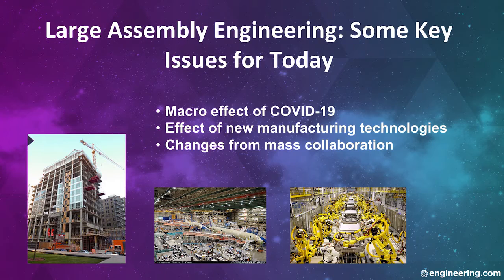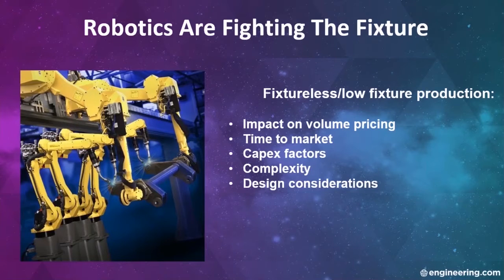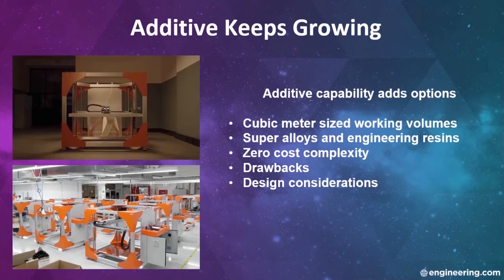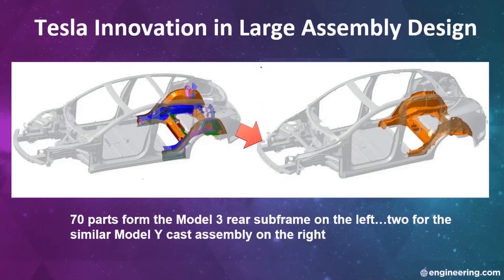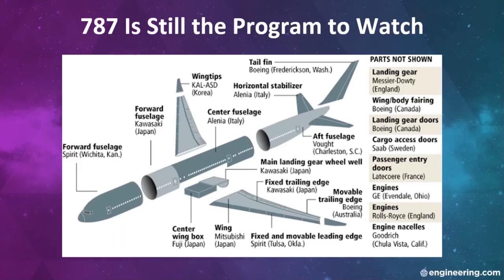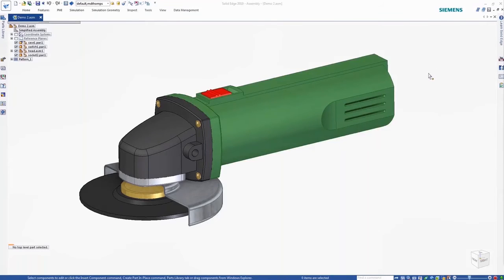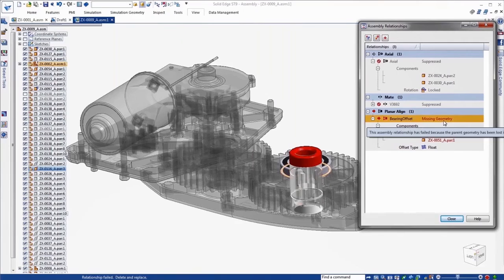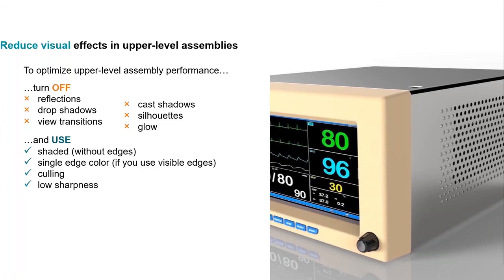On-Demand Webinar: Solid Edge - Five Tips for Large Assembly Performance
Assemblies by definition are aggregates of individual parts and subassemblies. As devices have become more complex, the tools to visualize, design, and test those assemblies have become much more advanced.

Today, systems of very high levels of complexity must use advanced software before the metal is cut. Managing complexity and risk has always been important, but today the tug-of-war between increasing part count and the tools to accurately predict the way those parts interact has resulted in a victory for simulation over all-up testing.

This webinar will touch on several issues affecting large assembly performance including:
• Design process implications of system complexity. More parts, more specifications, more procedures, and bigger BOMs. Trouble can grow exponentially as part count grows linearly.
• Control of the design process now takes more than a digital Gantt chart. Large assemblies that only have a large part count, subassemblies, and components may be sourced from multiple vendors. Making sure everyone on the same page is essential.
• Large assemblies today are only as good as their models. Old methods to chase issues such as tolerance stack are too slow and costly for modern product development timelines. Error proofing is a front-end task today.
• Communication is key. The ability to collaborate on design virtually can collapse the silos between individual engineers, departments, and vendors.